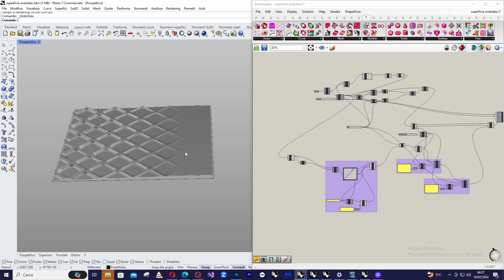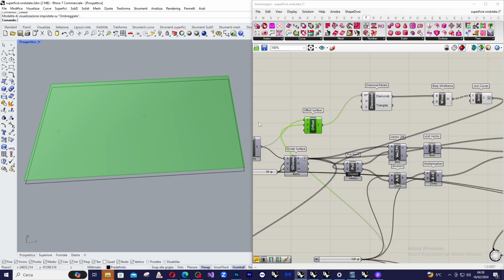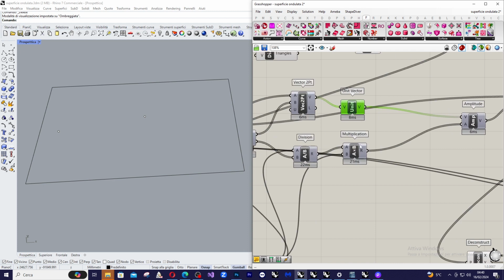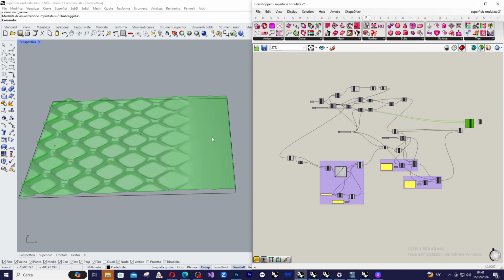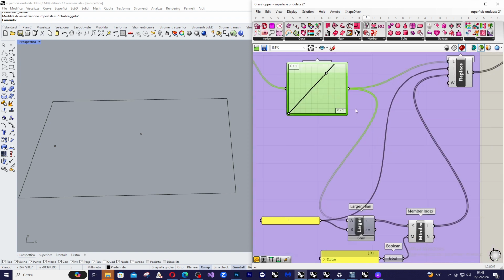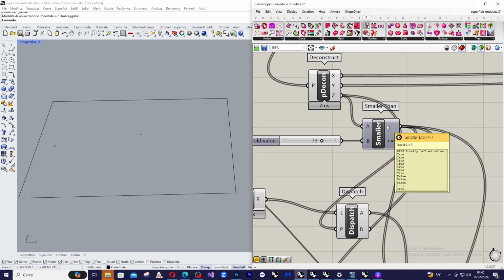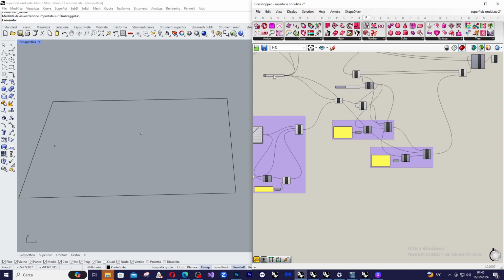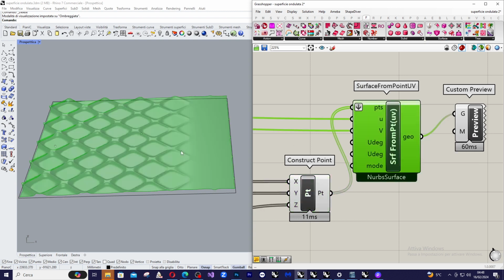Tutorial Grasshopper: from exagonal to flat surface pattern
Welcome to our Grasshopper tutorial where we'll explore the creative possibilities of transforming a complex hexagonal surface into a captivating pattern on a flat surface using the power of parametric architecture and generative design. In this tutorial, we'll be leveraging the capabilities of two essential Grasshopper plugins – Flexibility 🔗 and LunchBox 🍱.

Flexibility and LunchBox are powerful Grasshopper plugins that enhance the parametric design capabilities, allowing us to manipulate geometry with flexibility and efficiency in the realm of parametric architecture.

Key topics covered in this tutorial include:

Creating an initial hexagonal surface 📐.
Utilizing the Flexibility plugin to apply geometric transformations 🔄.
Using LunchBox to adapt the model to fit a flat surface 📏.
Adding details and refinements to the resulting pattern 🎨.
Whether you're a beginner or an experienced Grasshopper user, this tutorial will equip you with the skills needed to explore and fully harness the potential of these plugins in the context of parametric architecture and generative design.

Join us on this creative journey and learn how to seamlessly integrate Flexibility and LunchBox to transform complex geometric ideas into captivating designs. Happy designing! 🏗️